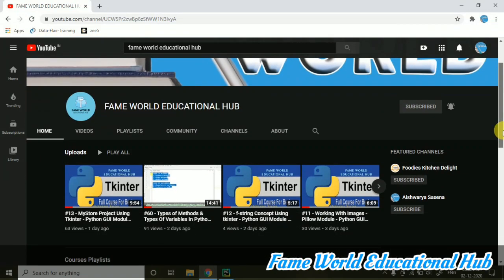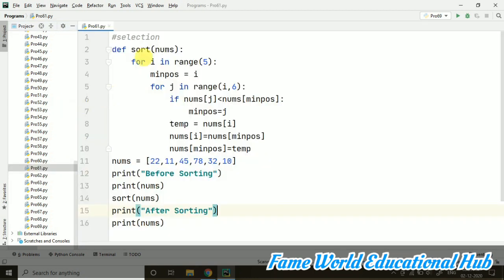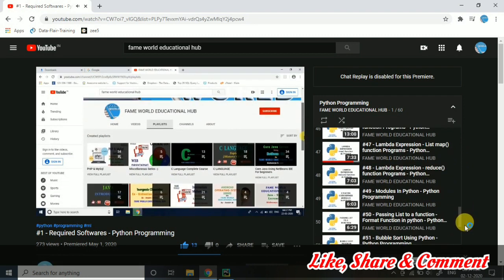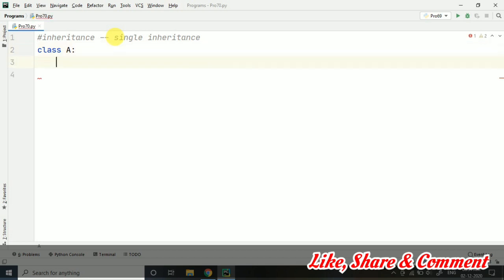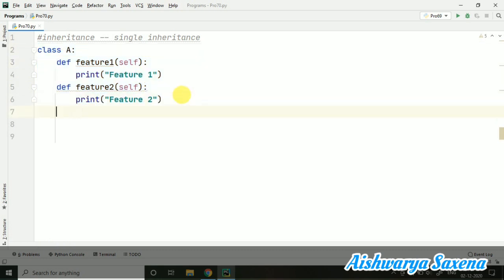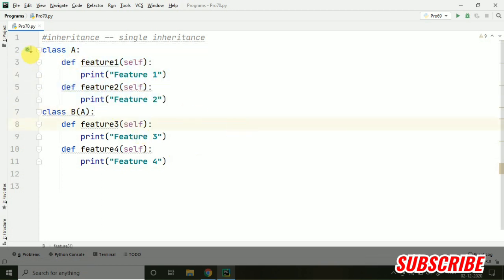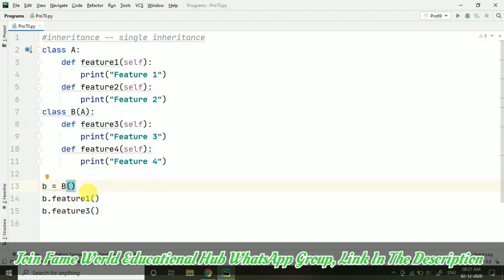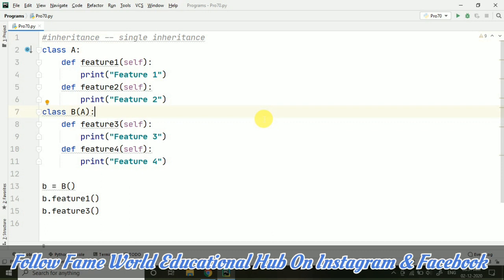#61 - Inheritance In Python - Single Inheritance - Python Programming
This video Lecture contains the concept and program of single inheritance.
Inheritance allows us to define a class that inherits all the methods and properties from another class.
-- Parent class is the class being inherited from, also called base class.
-- Child class is the class that inherits from another class, also called derived class.